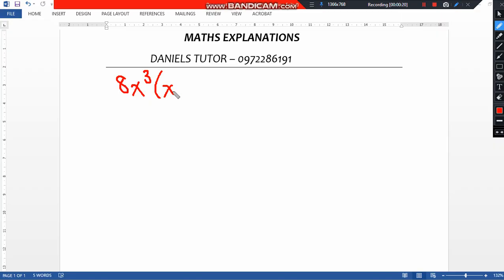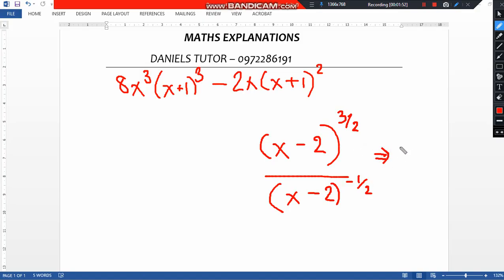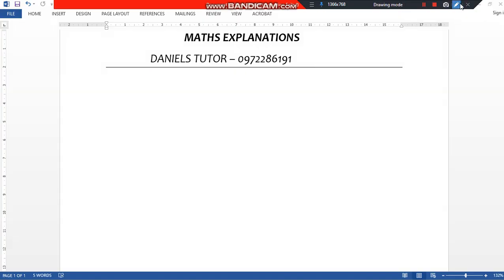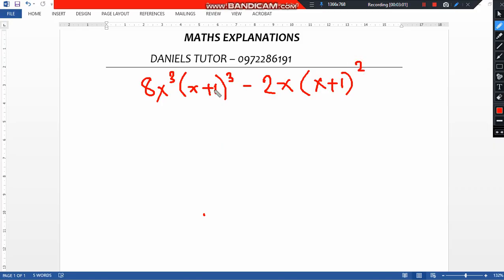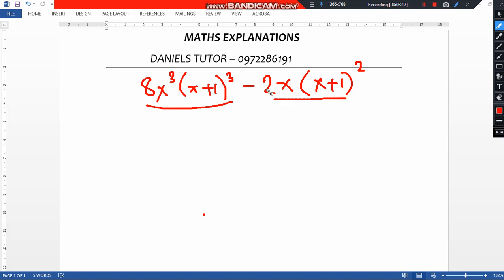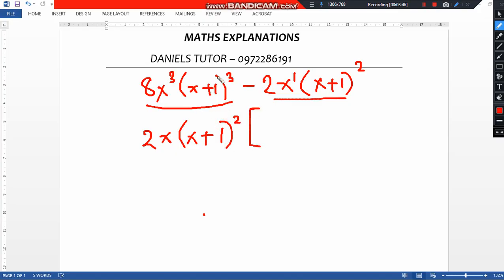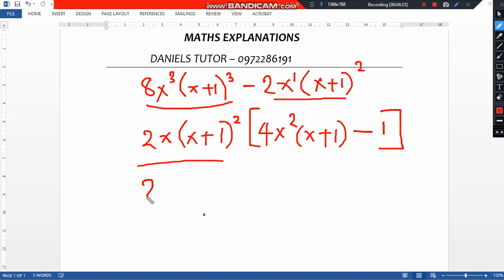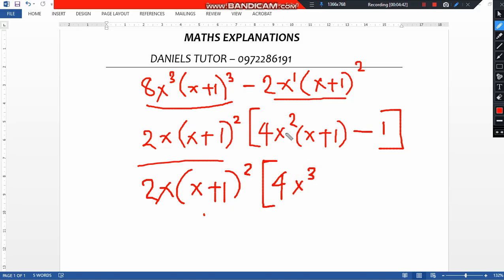Factorizing Mathematics Expressions